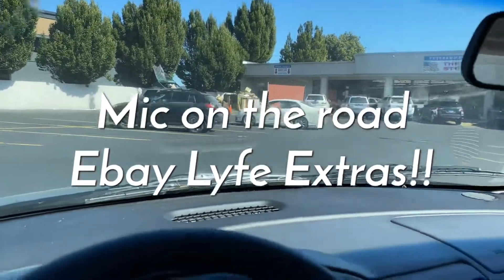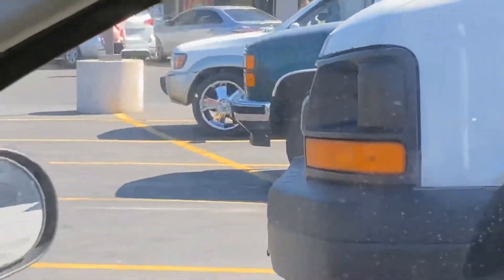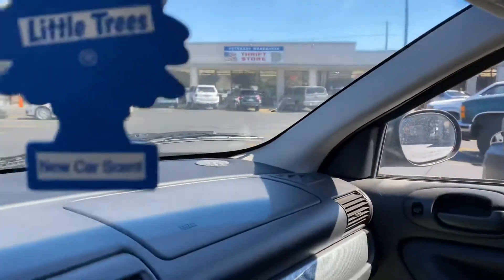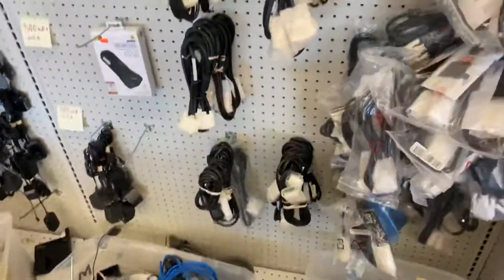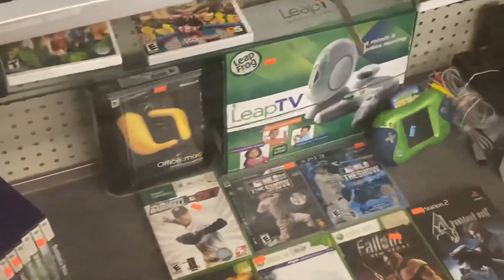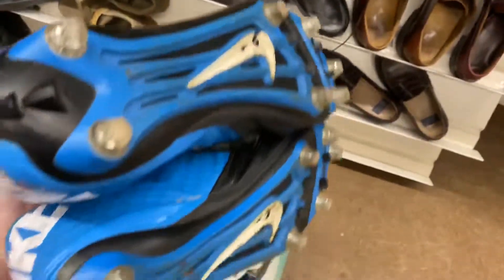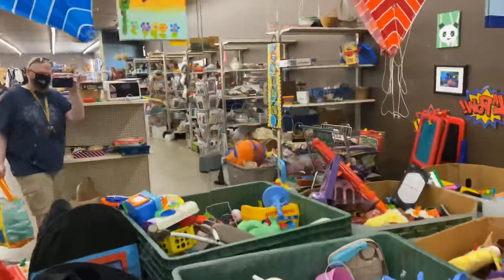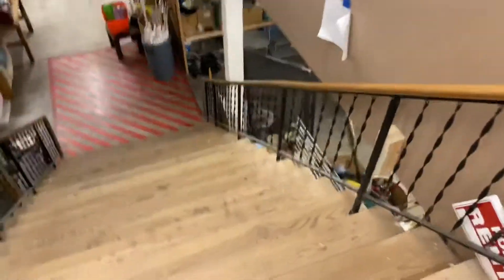Wenatchee Veteran's Warehouse Voyage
I take my bi-weekly trip to Veterans Warehouse, in Wenatchee, WA. Come with me as I live a little weekend EBay Lyfe! Non-video game restocking!!